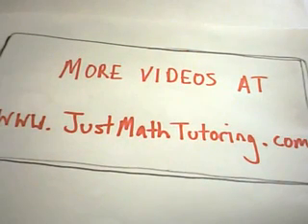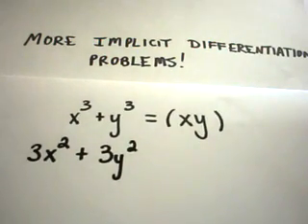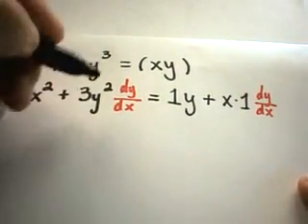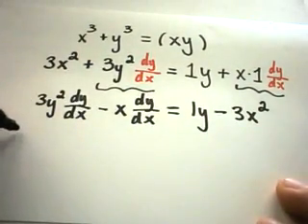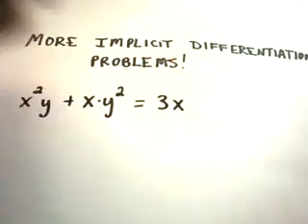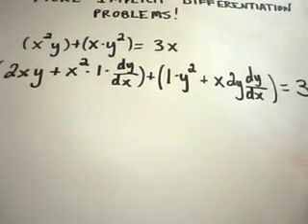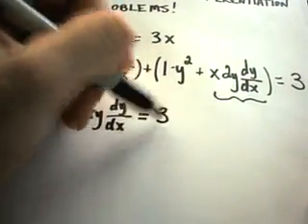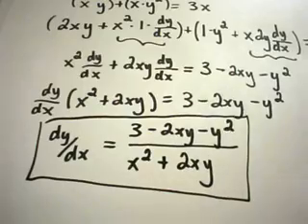Using Implicit Differentiation - Extra Examples